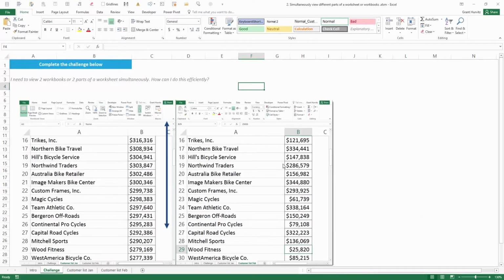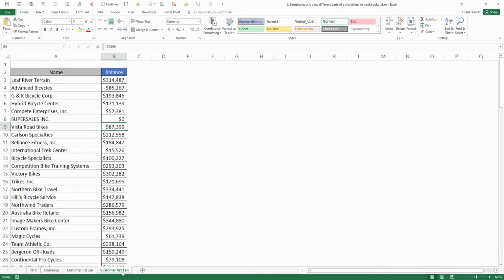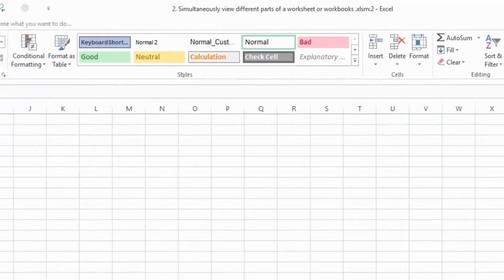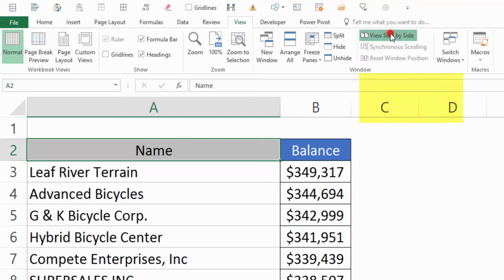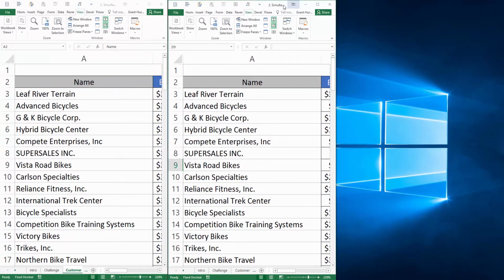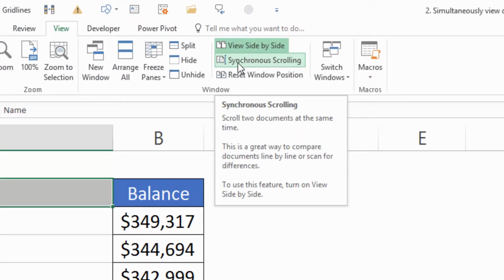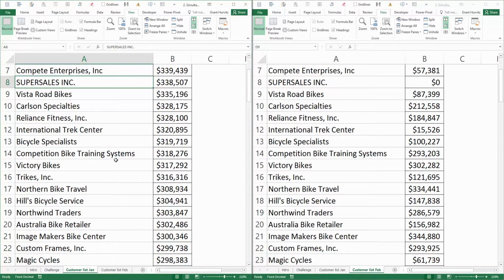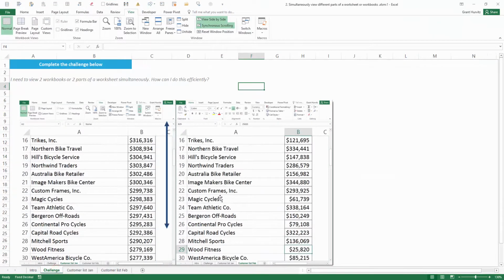Top 25 Excel 2016 Tips and Tricks: How to View 2 Workbooks or 2 Parts of a Worksheet Simultaneously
See FOUR FREE Preview lectures below!

89% of companies use Excel for budgeting, planning and forecasting
70% of companies use Excel for mission-critical financial processes
83% of companies use Excel for month-end close processes

Excel terminology
Formulas: IF, SUM, COUNTIF, VLOOKUP
Charts, Tables